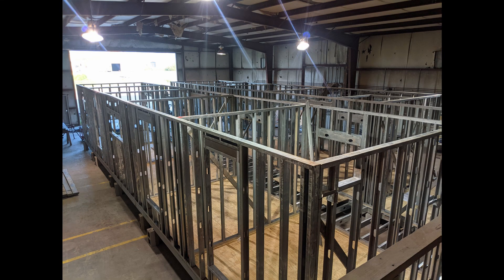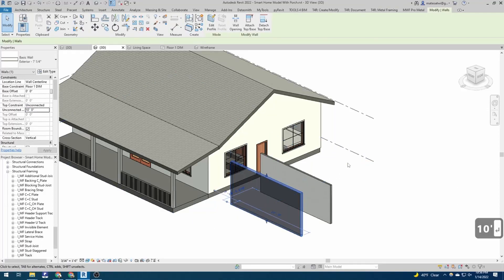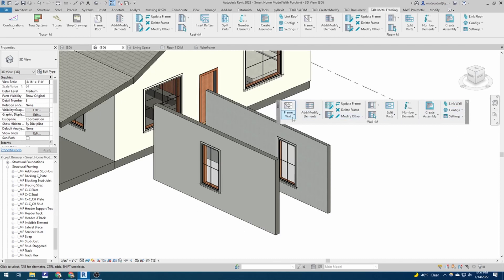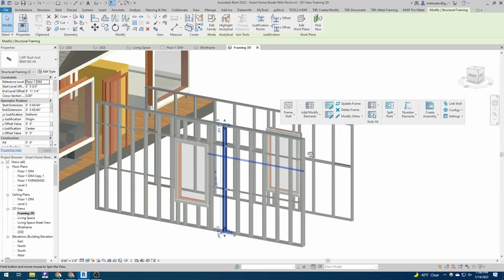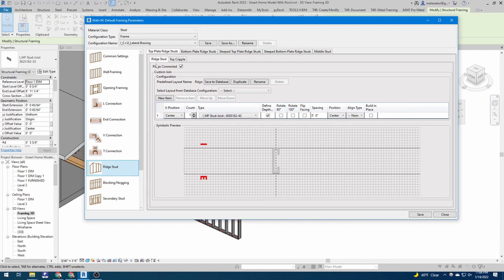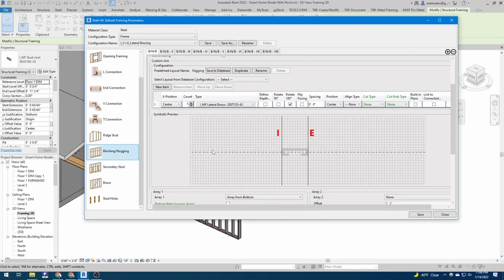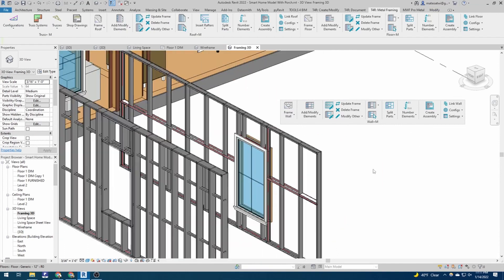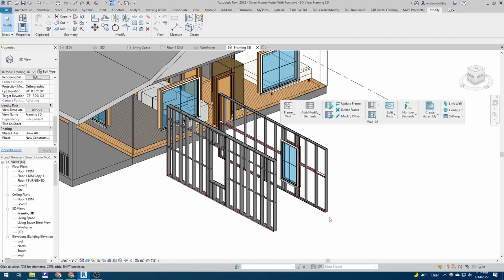How to Frame Cold-formed Steel (Metal Stud) Walls in Revit Using AGA CAD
In this video we go over how to use the AGA CAD Metal framing wall package to frame walls. AGA CAD's metal framing software allows you to accurately detail metal framing in walls. Watch this video to get a better understanding of how to use their package.

US Frame Factory is a BOXY Company. BOXY is a construction tech startup that seeks to improve the construction industry through modular and prefab. US Frame Factory is a frame automation manufacturer dealing with cold-formed steel design and fabrication.

Mateo Atwi is your speaker today. He is the co-founder of BOXY and is excited about the future of 3D design for construction.